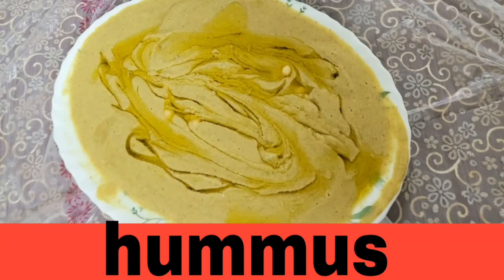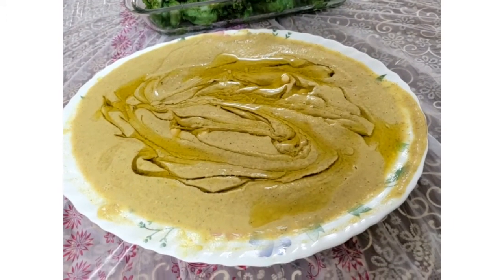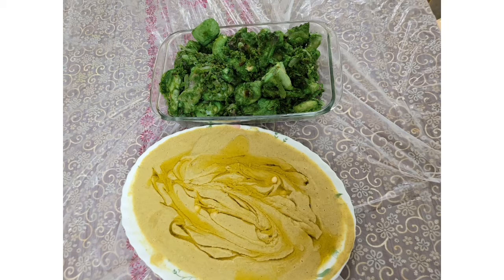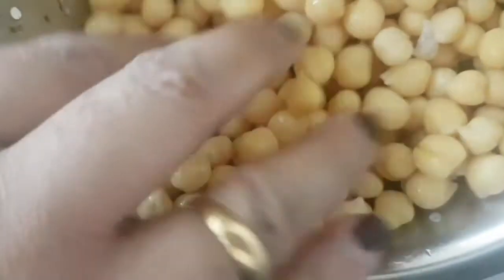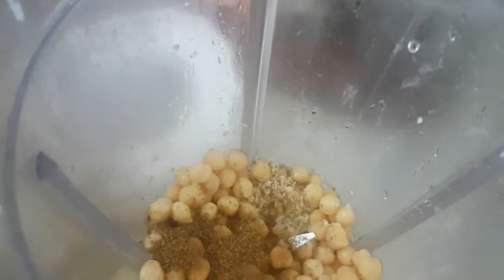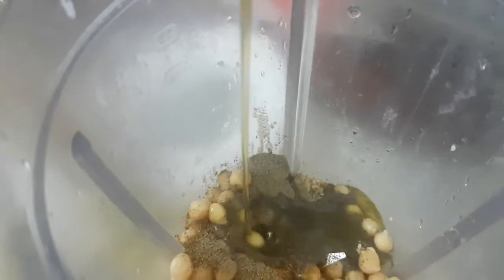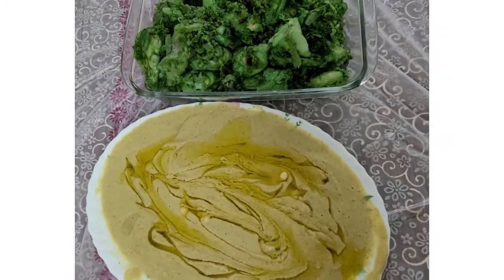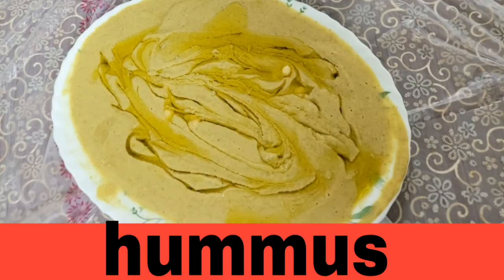Hummus Recipe ( ഹുമ്മു സ് മലയാഇത്തിൽ)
Recipe Search here i